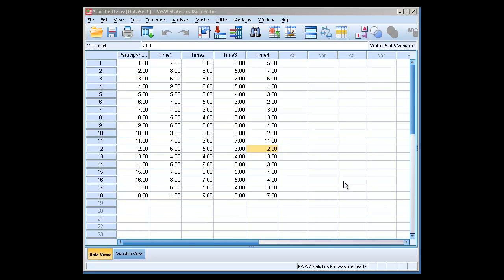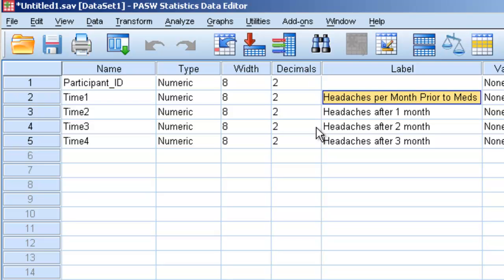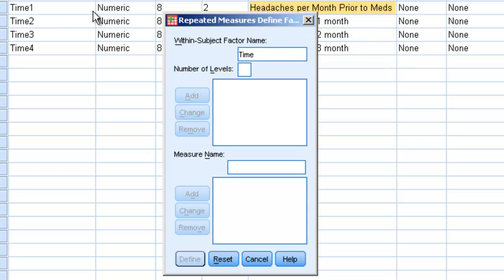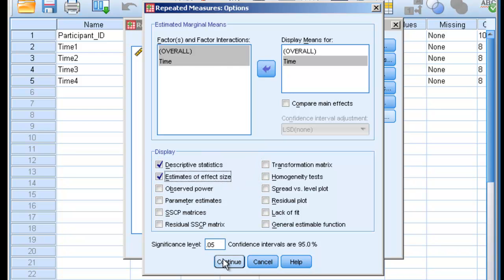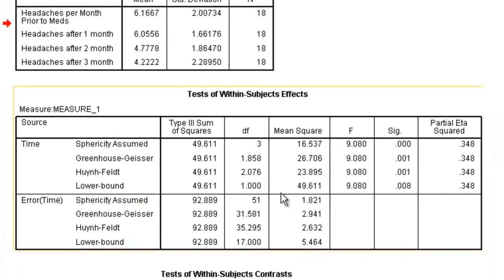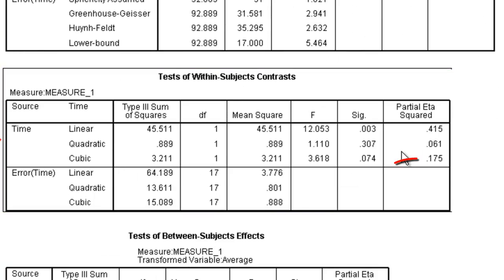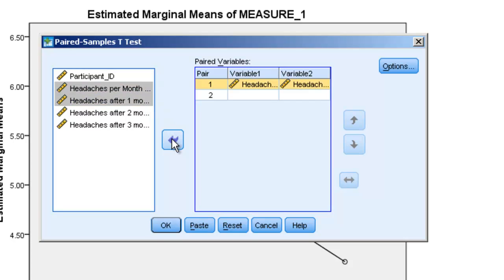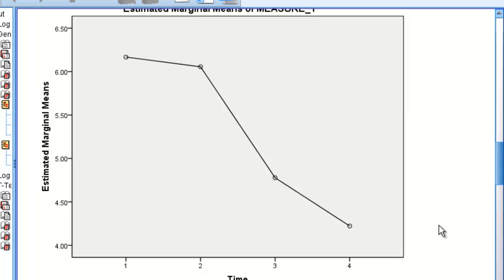1 Way Repeated Measures ANOVA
How to conduct a 1 Way Repeated Measures ANOVA in SPSS/PASW.